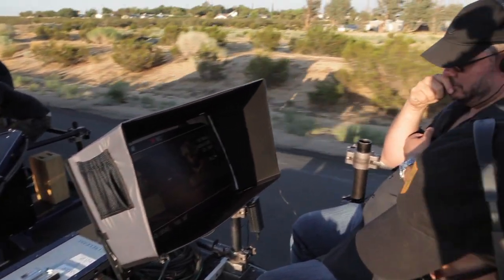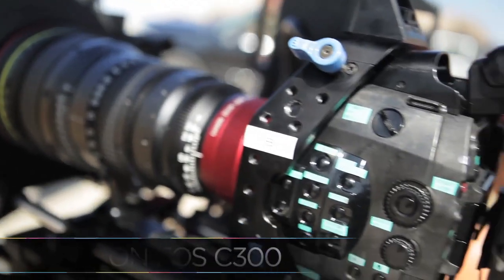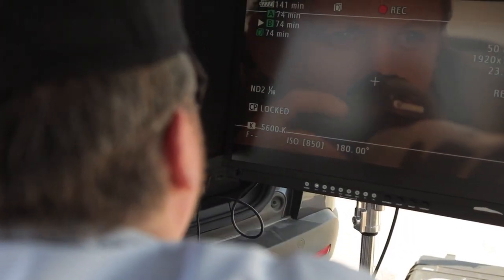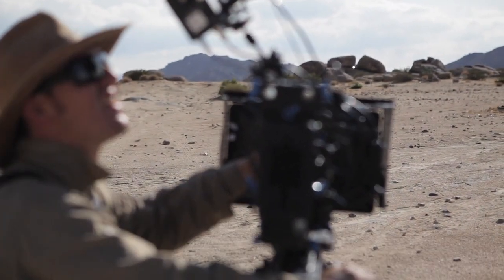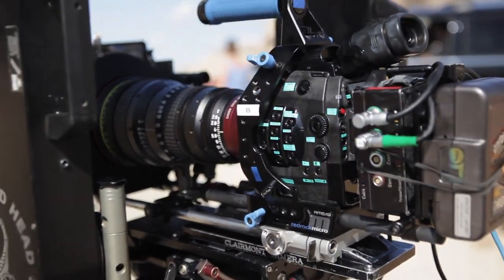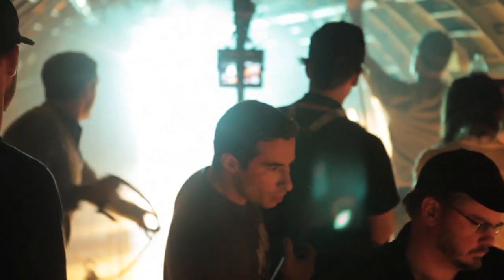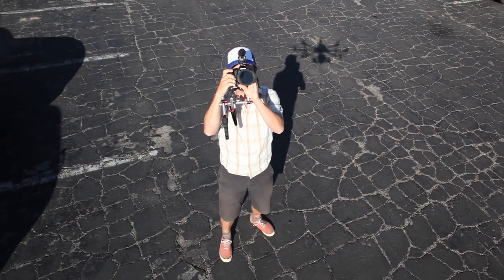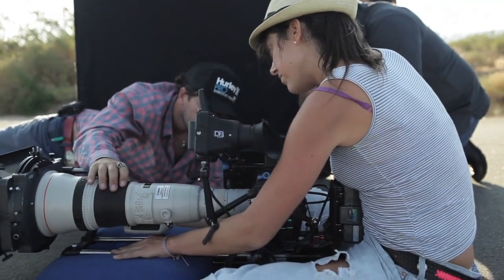Mobius - behind the scenes -